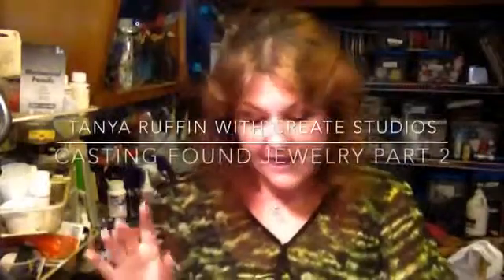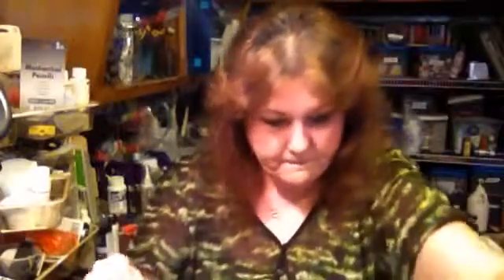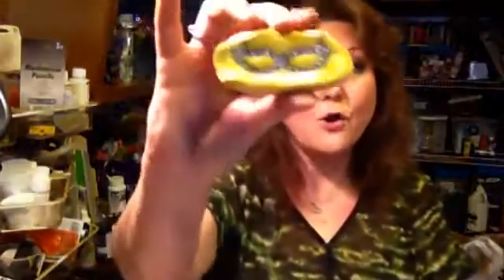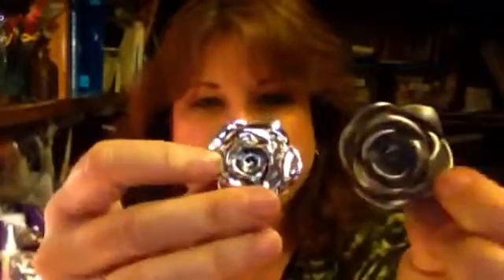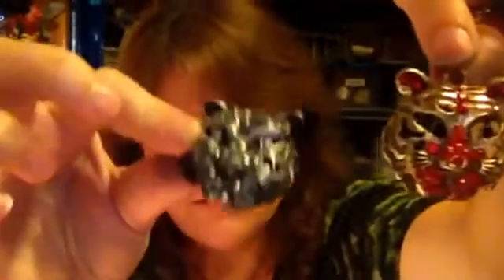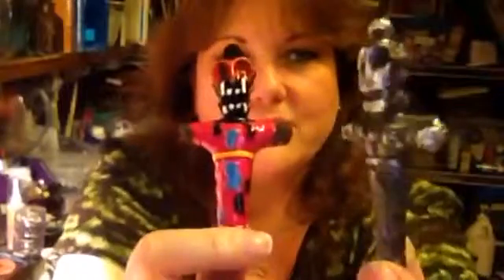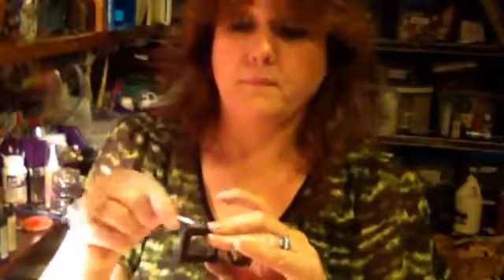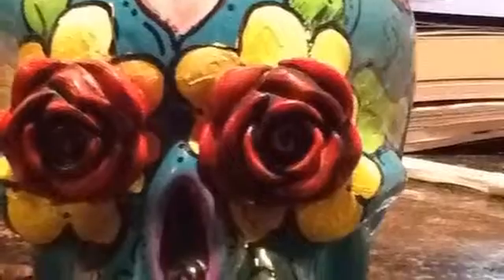How-to Mold and Cast in Resin Found Jewelry pieces, part 2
Using discount Jewelry pieces to make molds and cast in Resin.